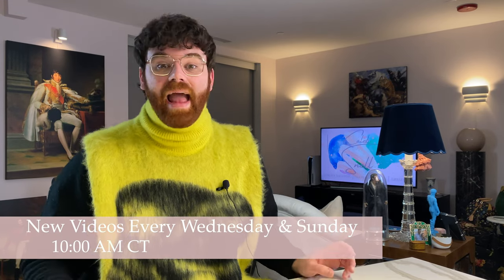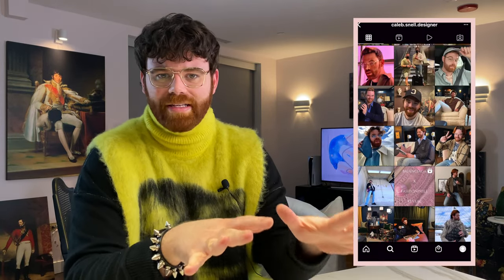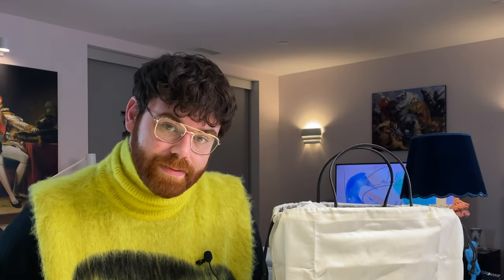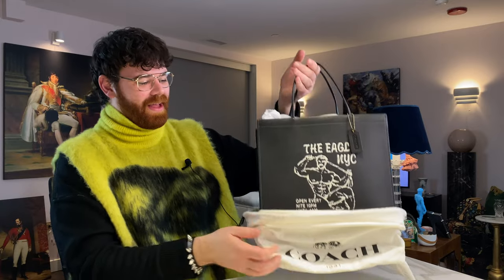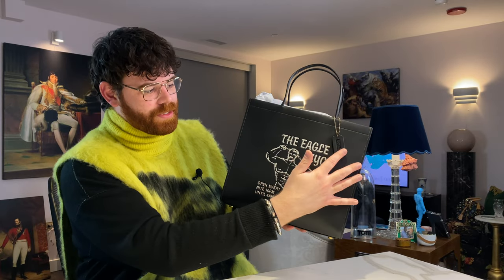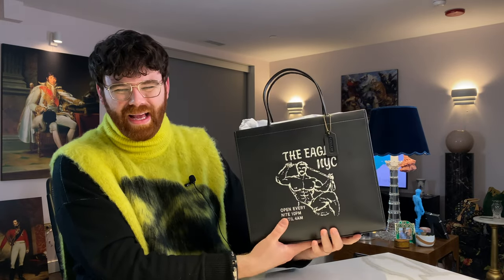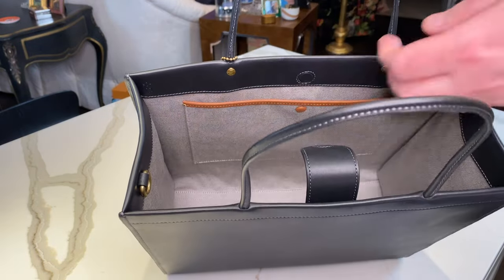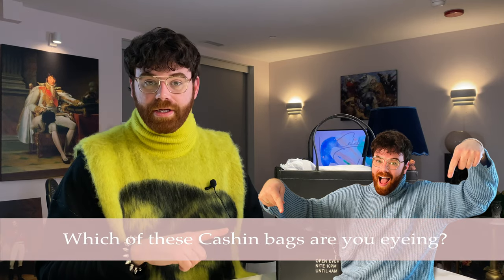Coach Cashin Carry 32 | Coach Bag Unboxing | Coach Eagle NYC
I'm excited to share my newest bag, the Coach Cashin Carry 32 with the Eagle NYC logo.  This Coach bag unboxing took a lot of effort!  Weeks of checking the website, calling stores through Chicago and New York City- it was a lot.  But here we are, and I'm unveiling my latest addition to my designer bag collection.  This bag is absolutely fabulous and celebrates a gay icon of New York City!  Join me as we look at this runway bag from the SS 2022 season from Coach!

caleb.snell.designer

This video is about: Caleb Snell,Coach,Coach Bag,Coach Bag Unboxing,Coach Cashin,Eagle NYC,Coach Cashin Carry 32,Coach Eagle NYC,Coach NYC,Coach Spring 2022,Coach Runway,Coach Cashin 32,Rare Coach Bag,Coach Unboxing,Coach Unboxing 2022,Tom of Finland,We are Spastor,coach haul,coach bag collection,designer bag unboxing,luxury haul,Coach Spring Runway Collection,coach cashin,coach bag review 2022,Coach Cashin Tote,coach limited edition,new coach cashin,runway bag